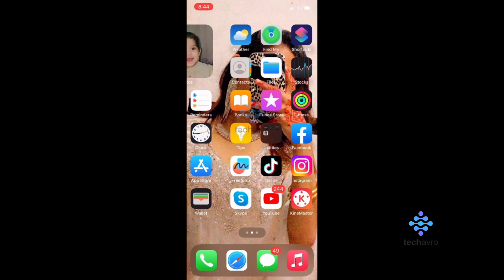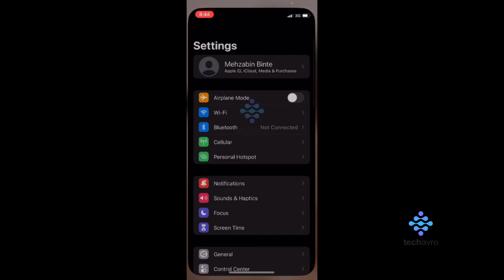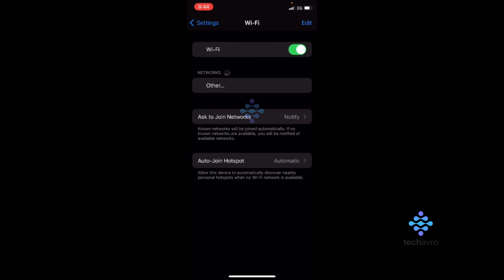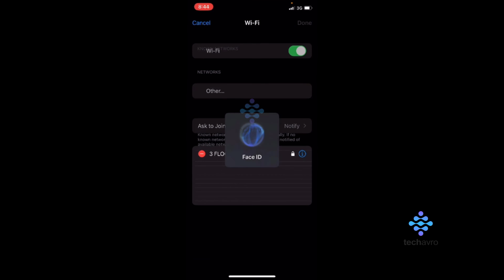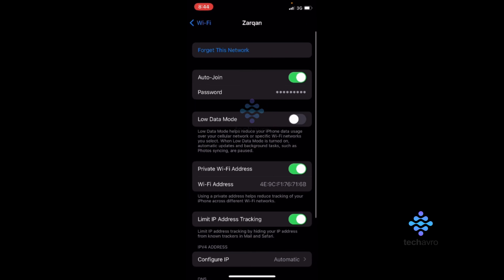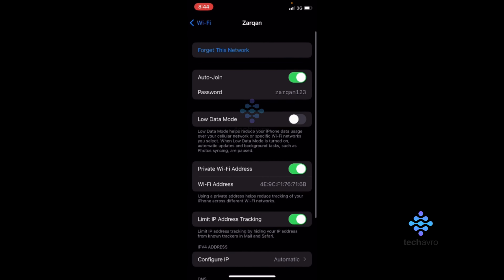How to Find WiFi Password on iPhone - Easy Step-by-Step Guide2025 [New Method]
In this informative video tutorial, we will show you how to find the WiFi password on your iPhone effortlessly. Whether you've forgotten your home WiFi password or need to connect to a new network, understanding this simple process will save you time and frustration. Join us as we guide you through the necessary steps to locate and retrieve your WiFi password directly from your iPhone settings.

Our step-by-step instructions are designed to be easy to follow, making it accessible for users of all levels of technical expertise. No matter which iPhone model you own or the iOS version you're running, you'll be able to find your WiFi password in no time. Don't worry if you're a beginner—our instructions are clear and concise, ensuring a seamless experience.